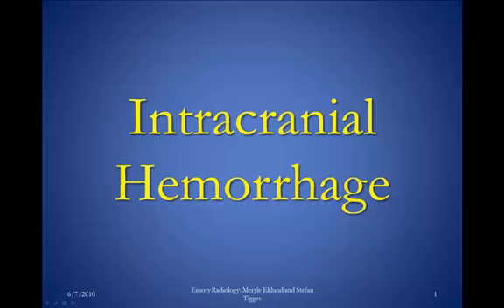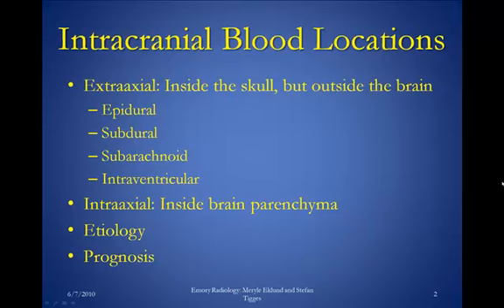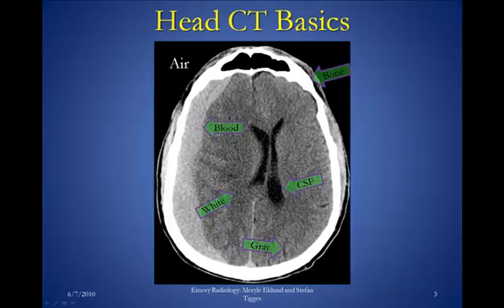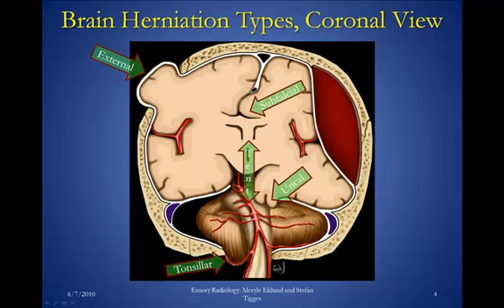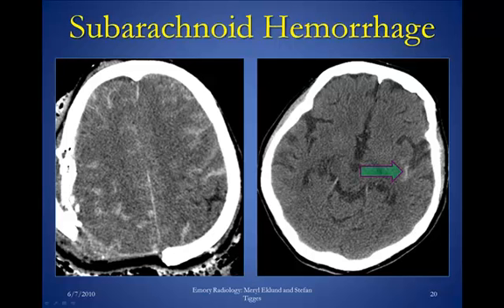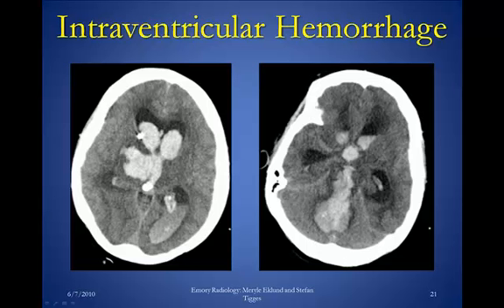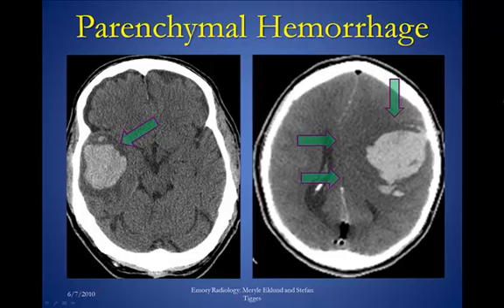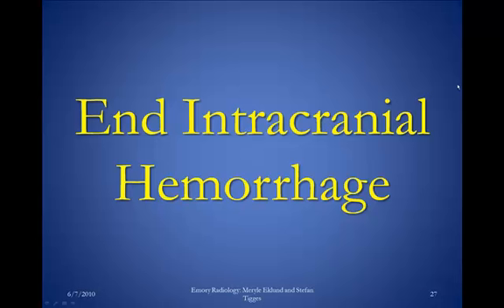Intracranial Hemorrhage Version 2 0